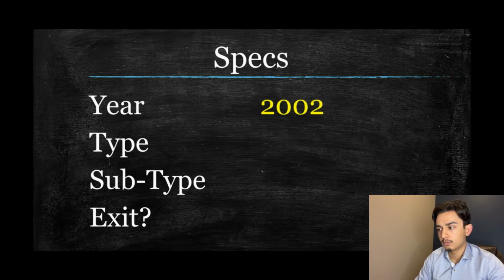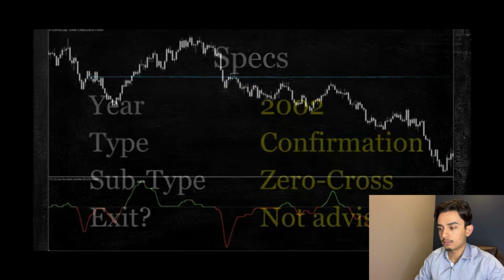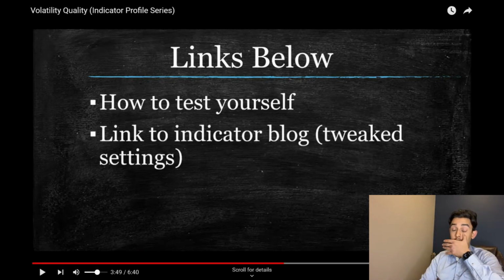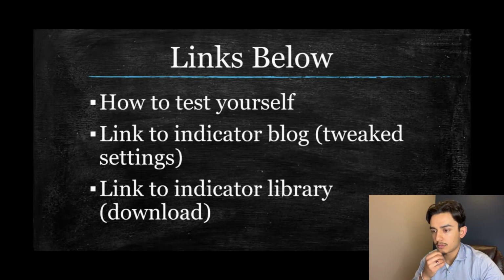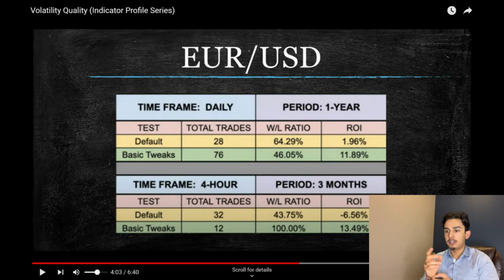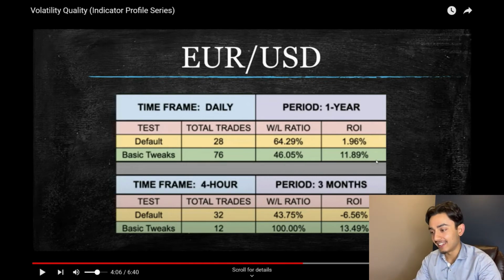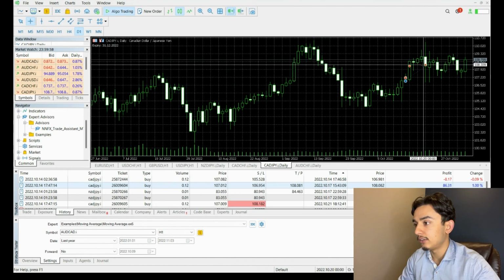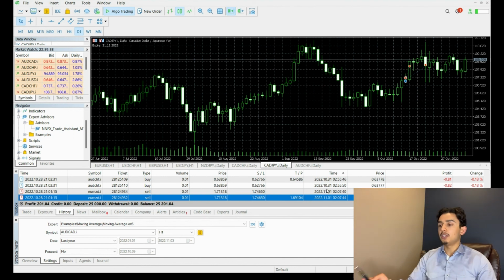Volatility Quality Indicator | NNFX Reaction + My Trading Update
Today I react to the VQ indicator presented by @NoNonsenseForex